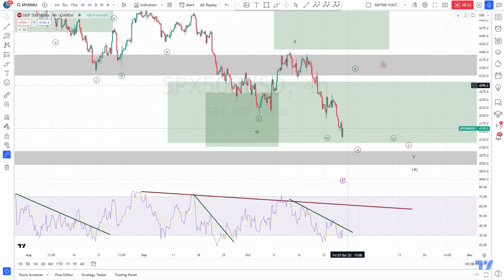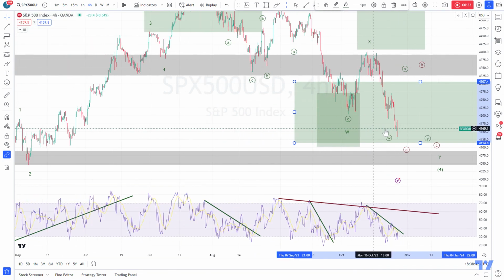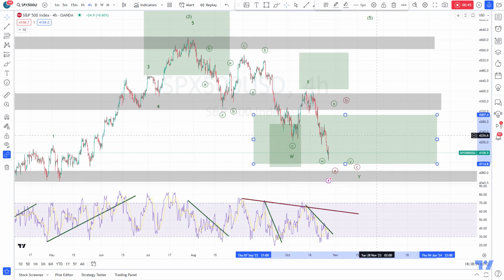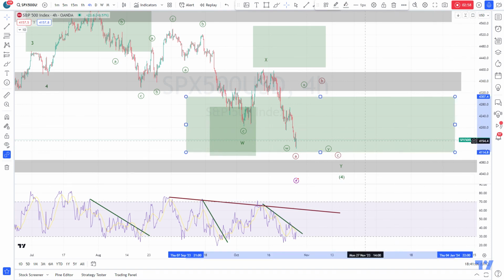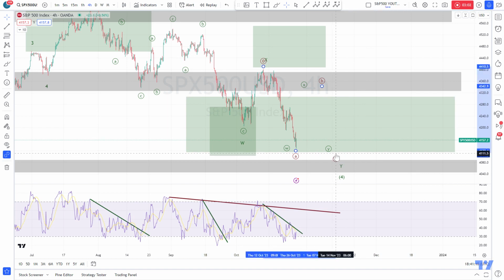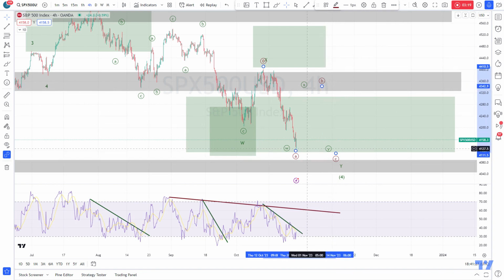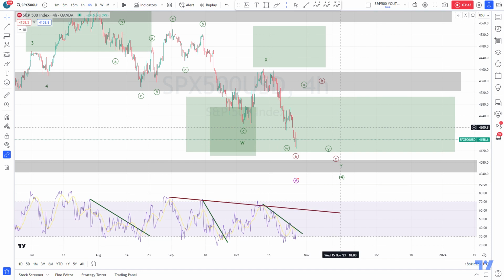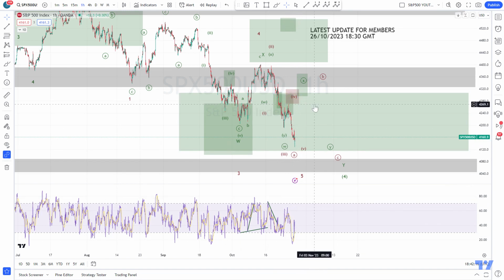S&P500 Elliott Wave Analysis for Friday 26/10/2023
*** Forecast ***
We got our confirmation that wave (4) in the higher time frame is not finished yet. We are probably working on the wave Y of a WXY correction. The wave Y is unfolding as an ABC pattern and it looks like we are finishing wave ((a)).

*** Educational resources ***
Get unlimited access to my S&P 500 charts. View and copy my charts in TradingView

This video dives deep into Elliott Wave analysis for the S&P 500, a crucial US stock exchange index. Our expert analysis offers valuable insights into wave counts, technical patterns, and market movements. We identify potential reversal points and provide accurate price predictions. This in-depth S&P 500 analysis will guide you on your path to successful trading and investing.